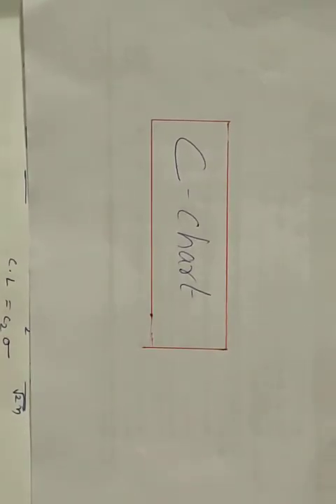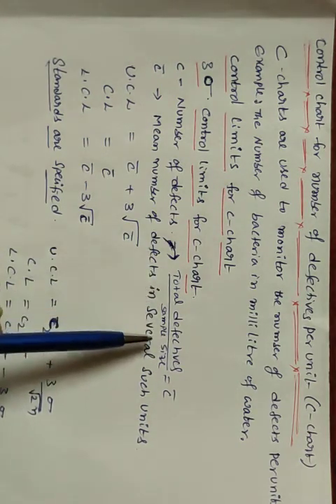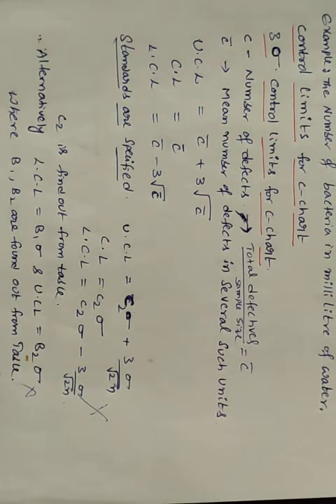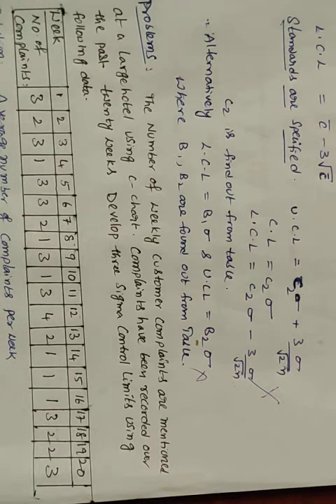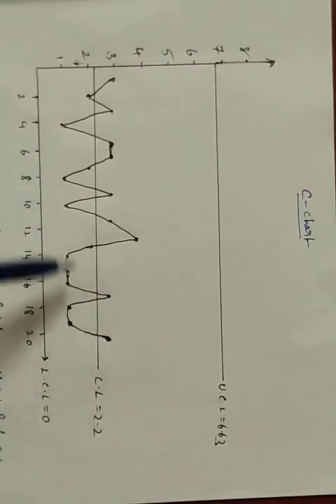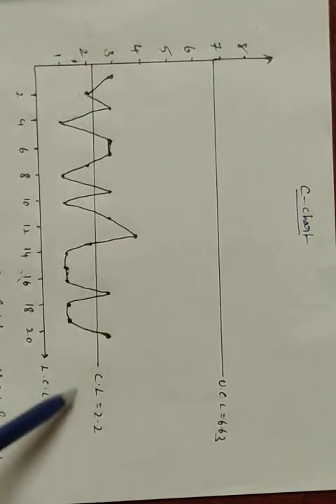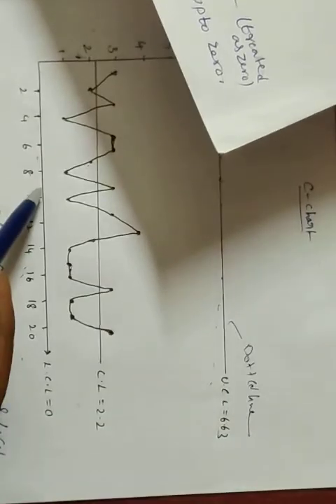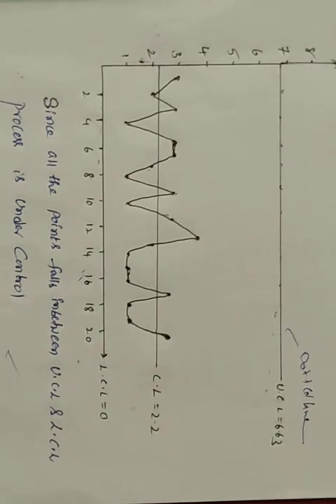Stastical Quality Control lecture-10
C - Chart